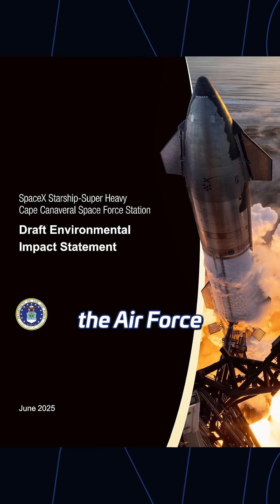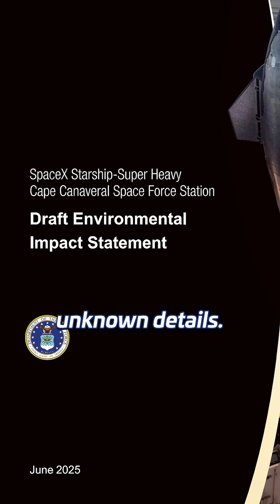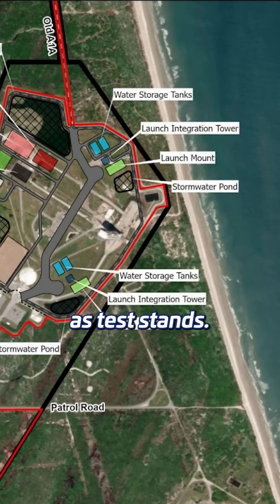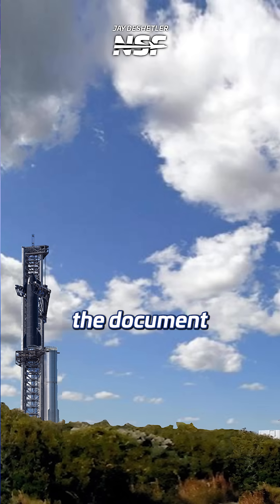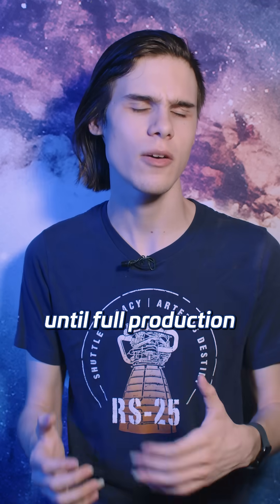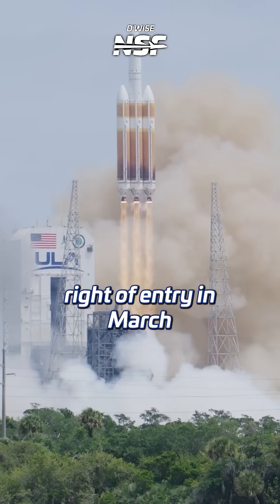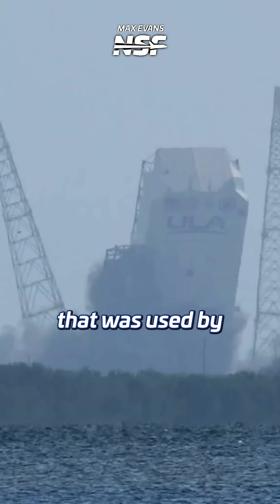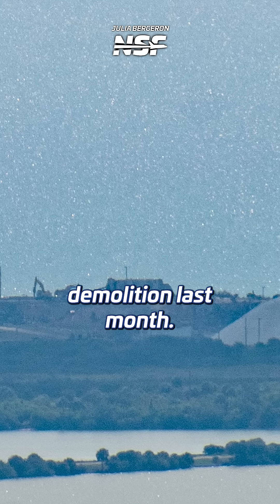SLC-37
⚡ Become a member of NSF's channel for exclusive discord access, fast turnaround clips, and other exclusive benefits. Your support helps us continue our 24/7 coverage. Click JOIN above to get started.⚡

LDAPAABJRG2UMCU3